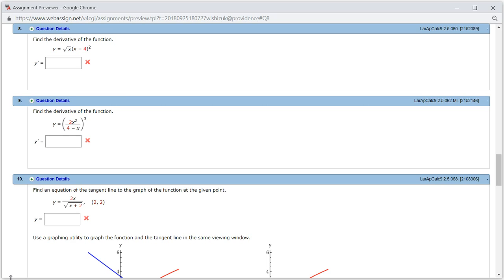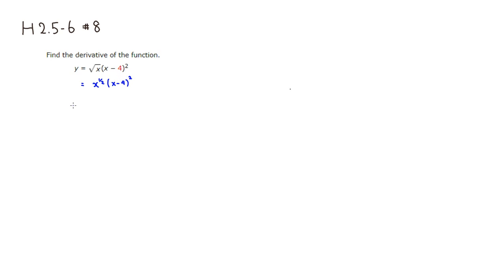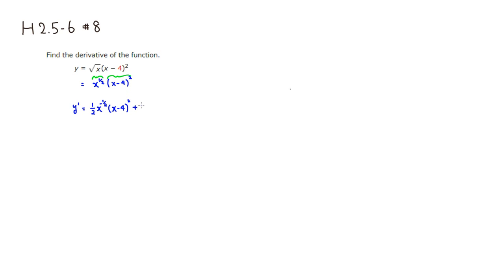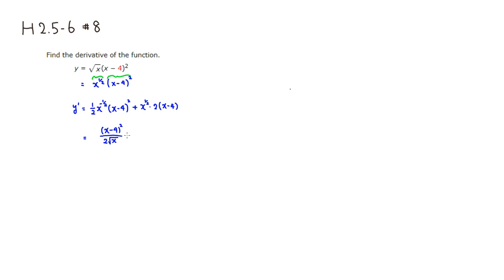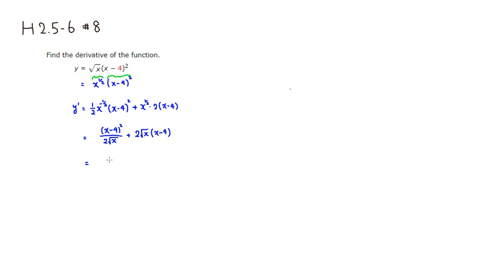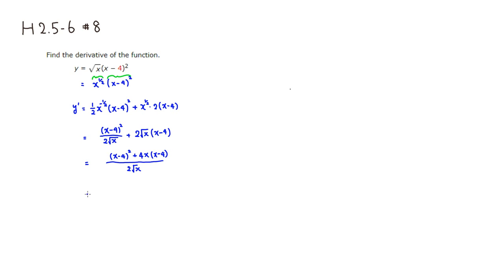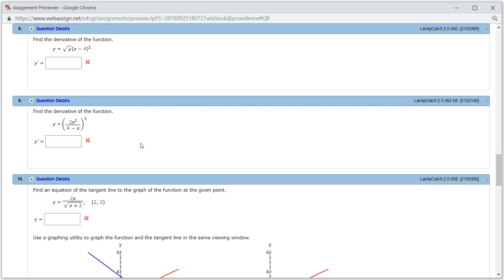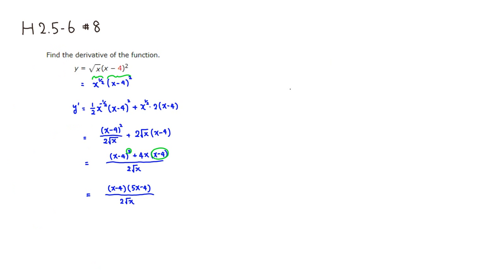MTH 109 H2.5-6 #8 (Fall 2018)